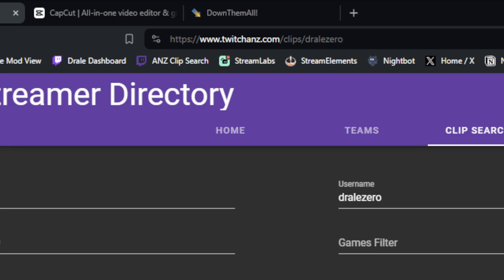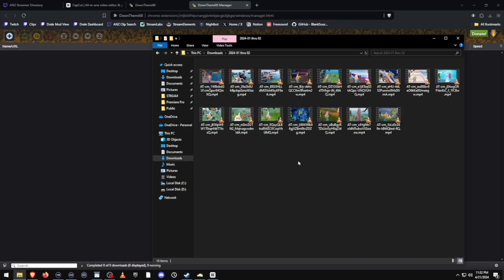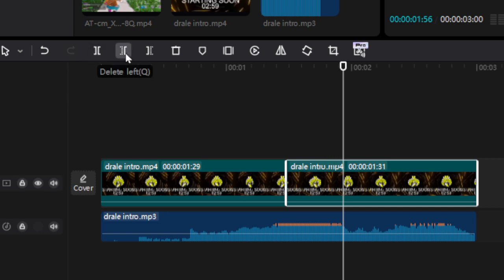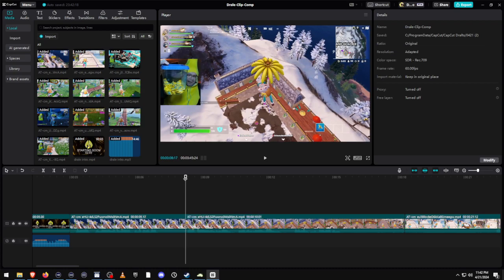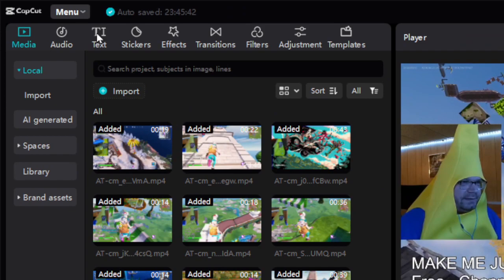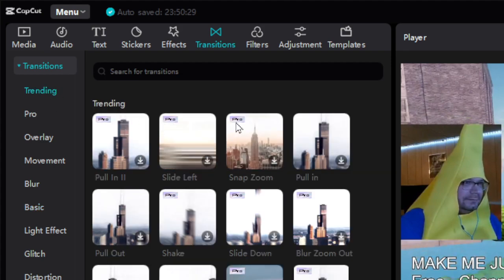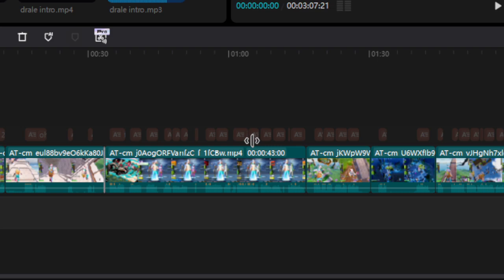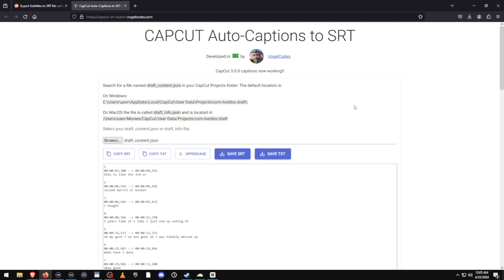Create Twitch Clip Compilation with CapCut Tutorial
~~Tutorial Resources~~

Twitch broke clip downloads through API.
Can't bulk download clips from September 2024 and newer.

I have heard recent versions of CapCut are now putting auto-captions under Pro features
This tutorial was recorded April 22, 2024
So you will be paying for Pro to create and export captions anyways

~~Timestamps~~
00:00 Bulk clip search
00:30 Bulk download clips
05:55 Spreedsheet of clips
07:10 CapCut video editor
09:50 Create intro
10:15 CapCut shortcut keys
13:20 Clips on timeline
15:00 Editing the clips
17:00 Skimming and deleting clips
18:45 Reordering clips
20:25 Captions
25:15 Transitions
28:00 Review the project
28:20 Create outro
30:00 Export video
30:10 Export captions and SRT
33:30 Export SRT free workaround (outaded info)